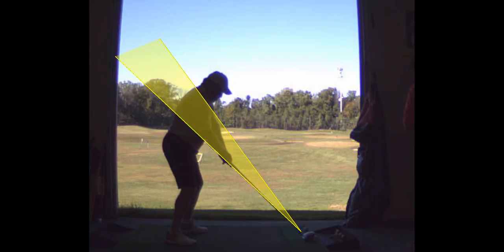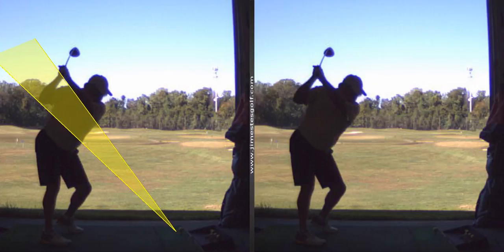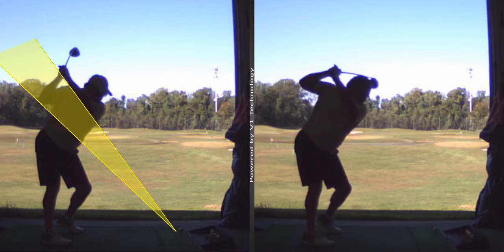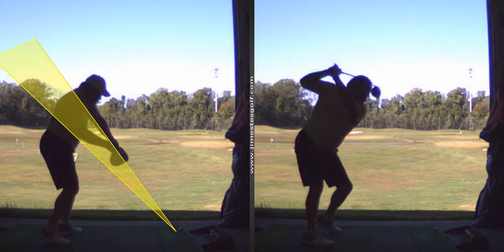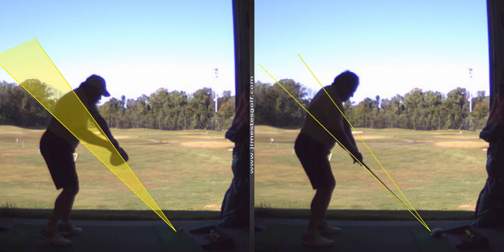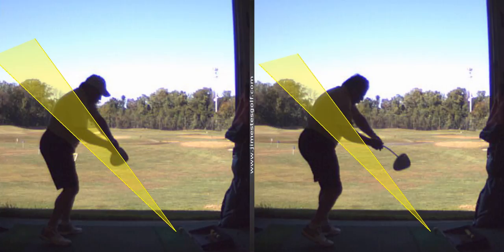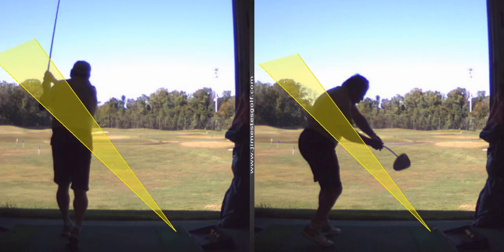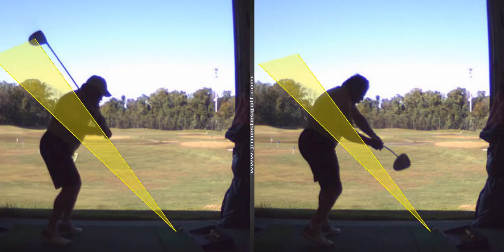V1 Pro analysis